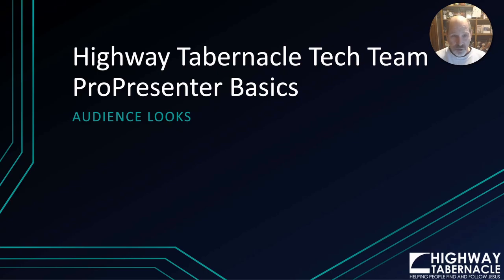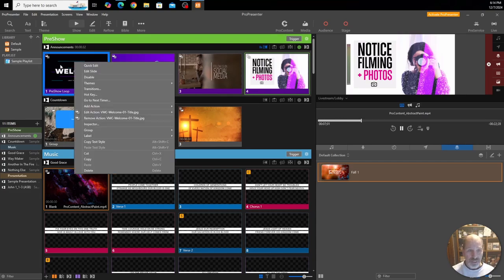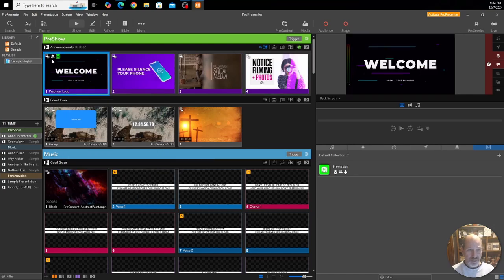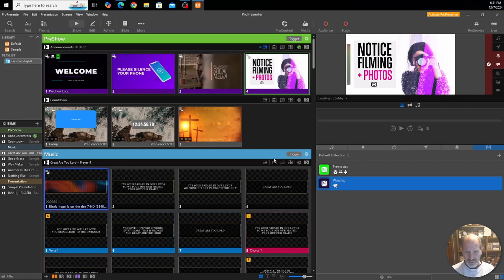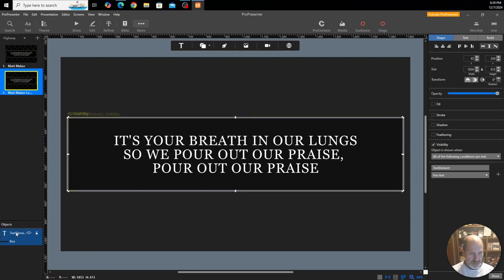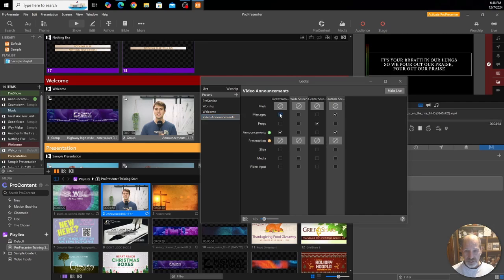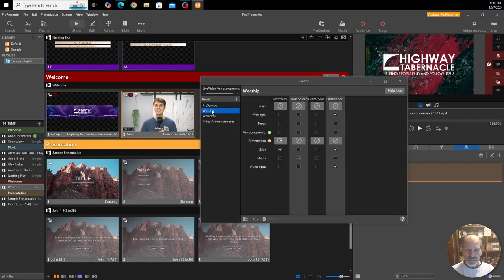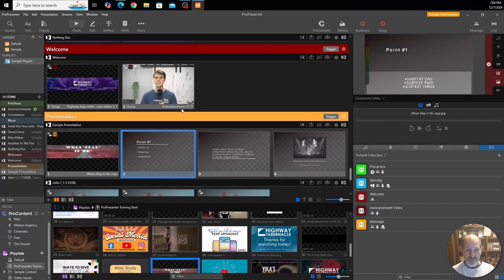ProPresenter Training - Session 4: Audience Looks / Themes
This is the fourth video in the ProPresenter Basics training series for the Highway Tabernacle tech team. In this video, I discuss audience looks, and show how to create the audience looks we use at Highway. I also show how to create and use various themes.